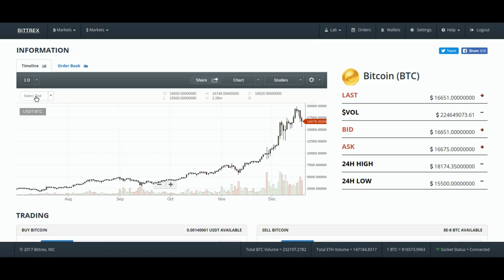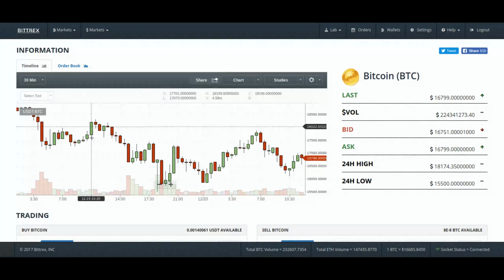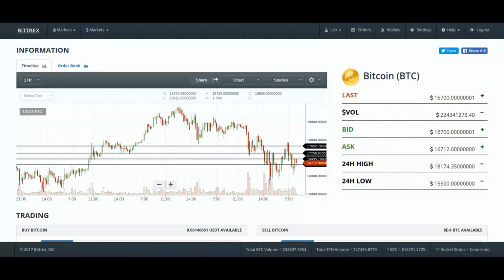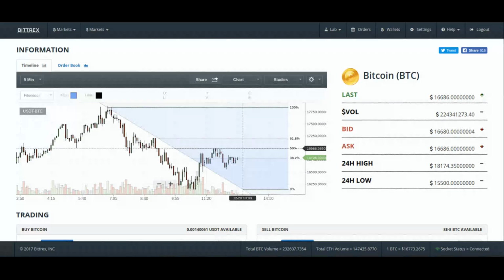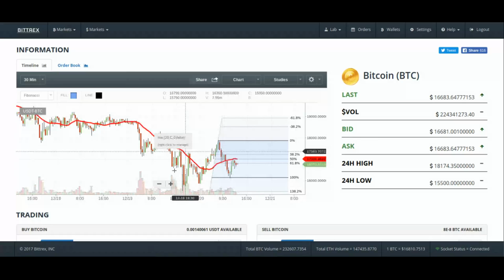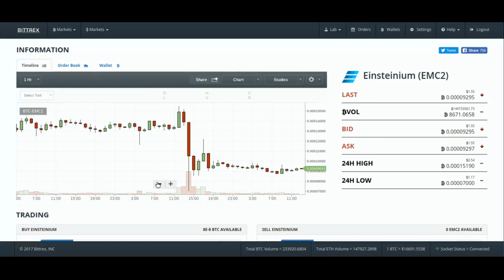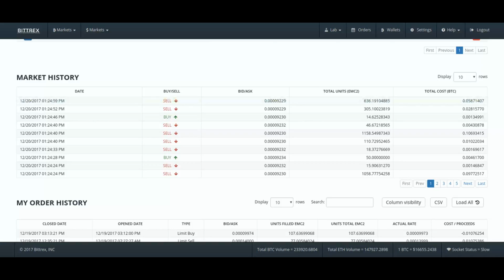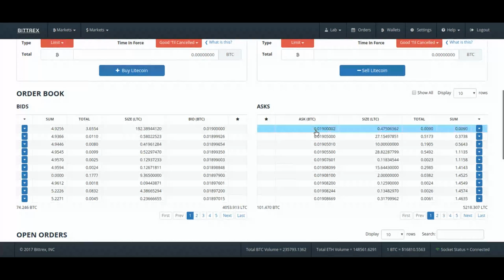Chart Reading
Follow me on Steemit I follow back comment upvote and resteem @amirjali

Signup for coinbase and get $10 off your 1st $100 using my code

Sign up for Sphere and recieve 100 free tokens.

BTC 1Q3gJ6Rsaw2csZF8Z6LaJdUdznv8L2Zxtg

Digibyte
DQUNGnPAT9T5bKmmo4SkqwdYJRpQgEFxvy

Waves
3PHvR94MbzwG7wLFYgzu4NPRs99ZJvPoTQb

ETH
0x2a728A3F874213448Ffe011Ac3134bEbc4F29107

LTC
LduXHjFVEeLZR6mR2RkKKhicHS4rX5GE1E

Dash
XpNJTA4ZeBeHxViScjkHs7J4q5V9DPTqMa